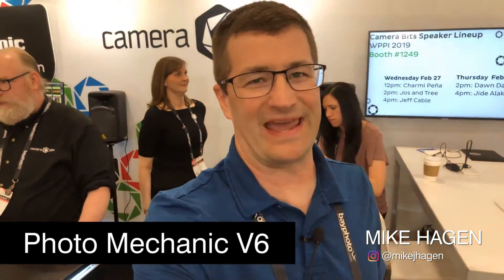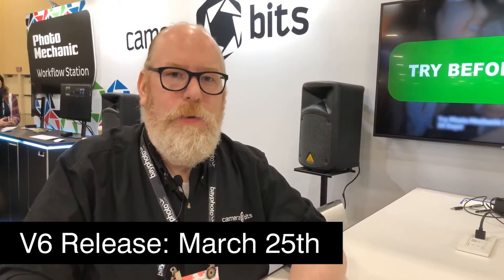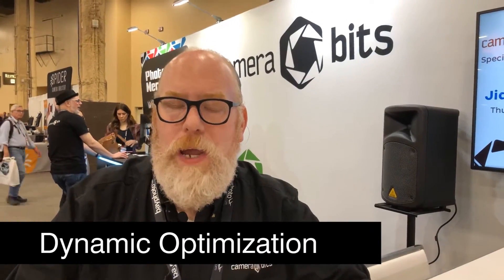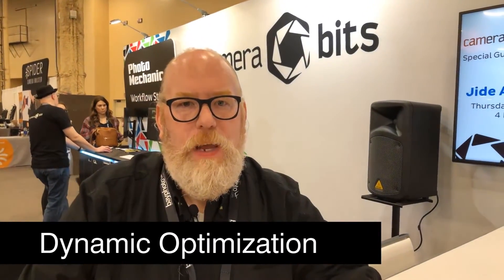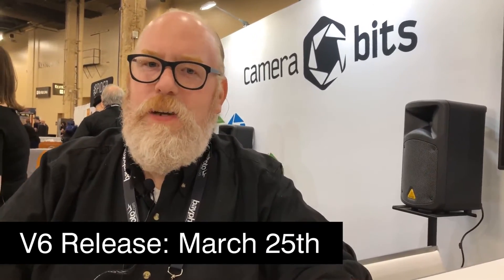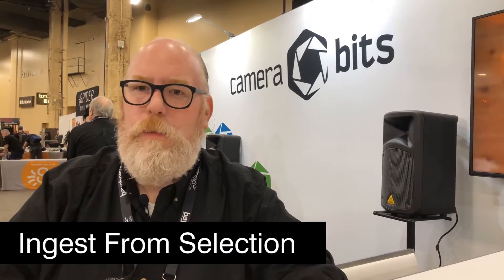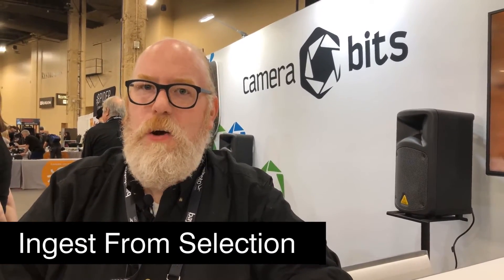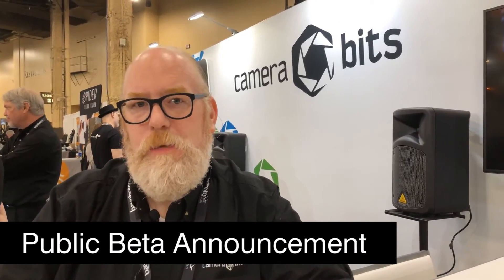Photo Mechanic V6 and V6 Plus with Catalog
Photo Mechanic announces a new catalog version of their software. I interviewed the Camera Bits team at the 2019 WPPI show and they had some great news to share regarding two upcoming releases.

1. Version 6 will be released in March 2019. This new version will be 2x to 3x faster and will have a new user interface.

2. Photo Mechanic will debut a catalog function. Version 6+ will be available for public beta in April 2019 (check out their official announcement at the 3:42 mark in this video).